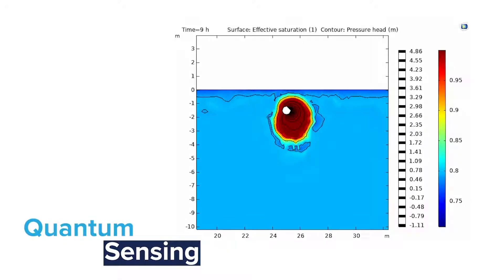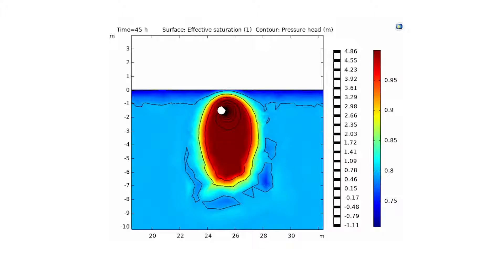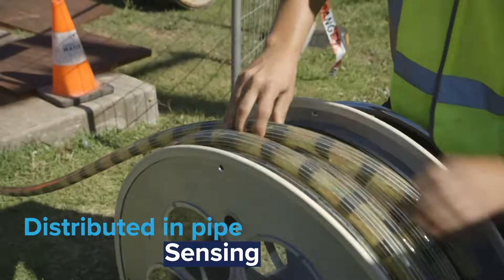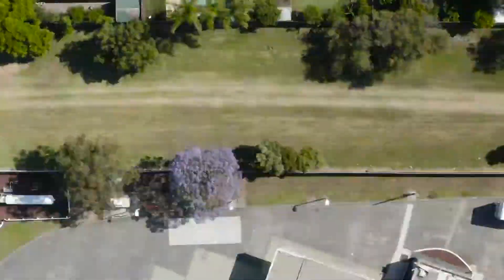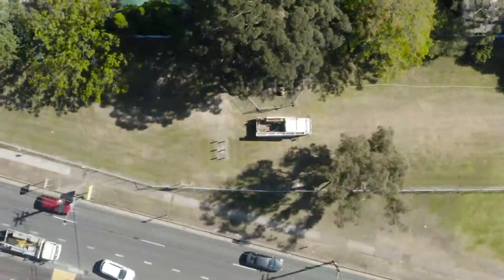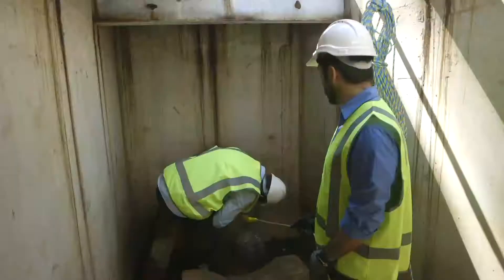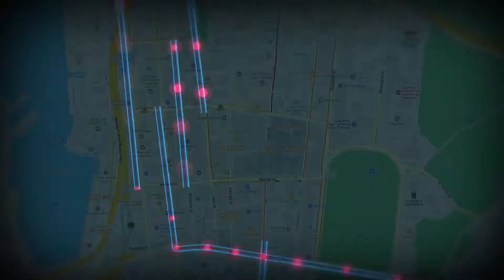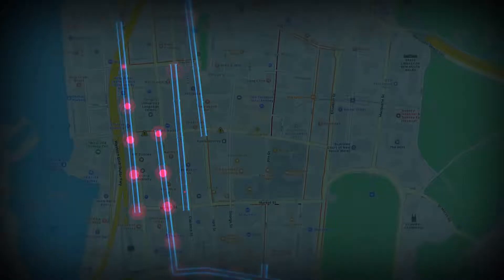Smart water management: NSSN and Sydney Water smart pipe sensing for leaks and breaks R&D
Australian water utilities are harnessing smart sensing R&D to achieve unprecedented advancements in smart water pipe management. Spanning fundamental discovery science to real-time application on live water networks, this multi-million dollar venture utilises smart sensing for condition assessment and leak detection to prevent catastrophic breaks in critical infrastructure.